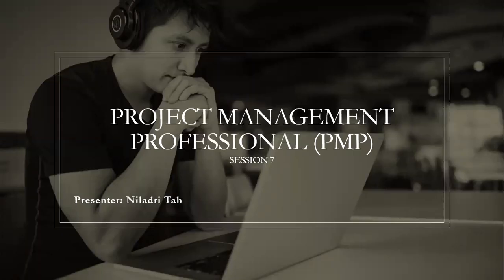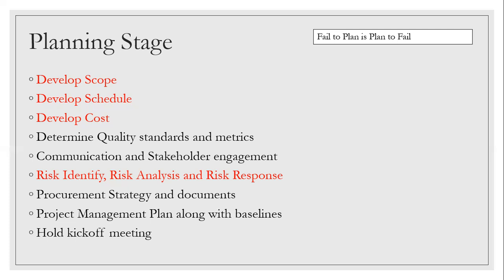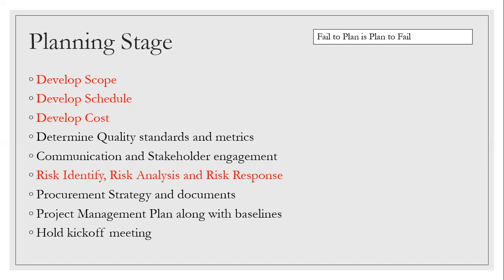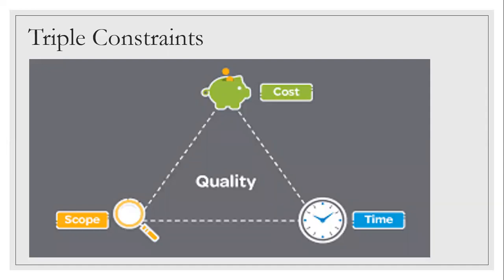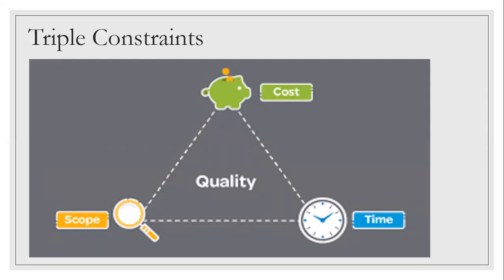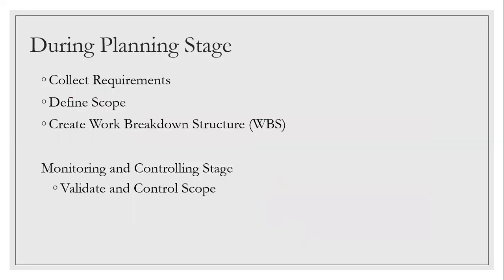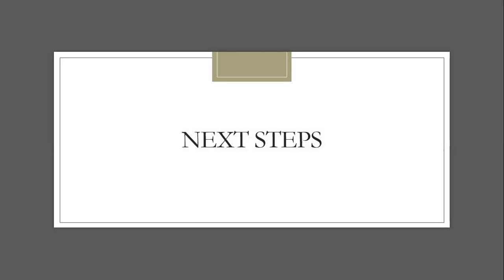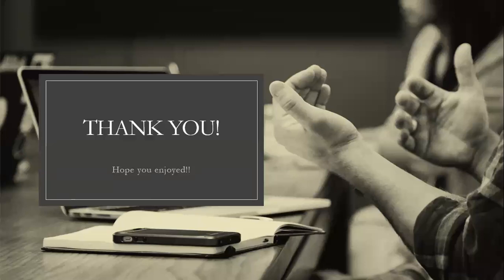PMP Session 7